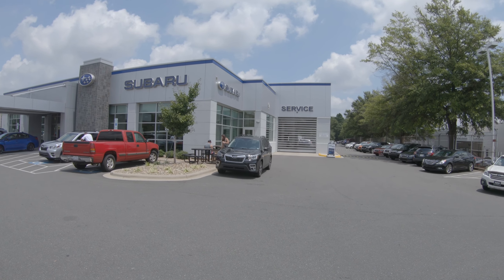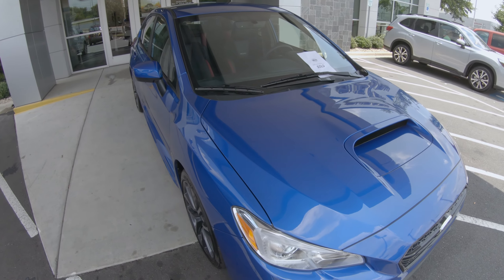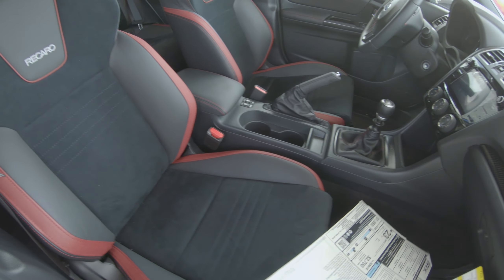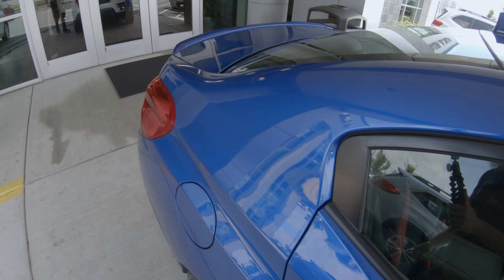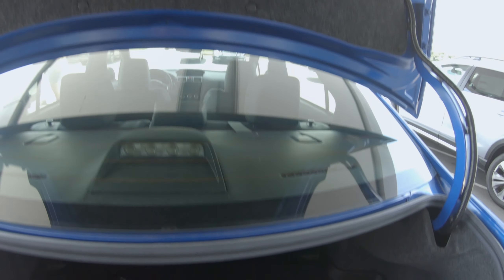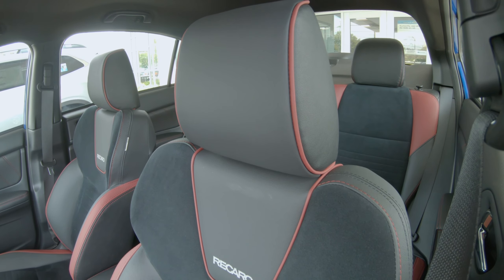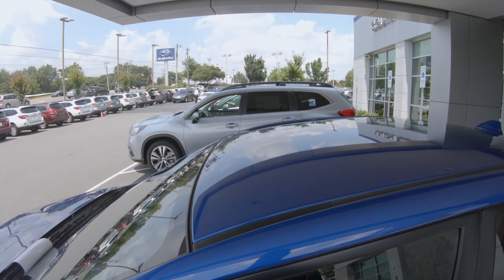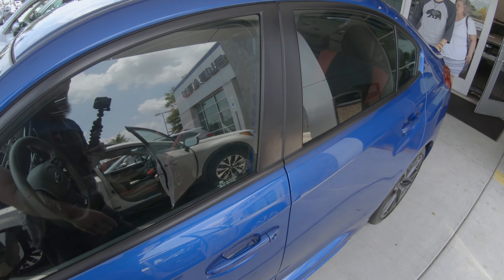Mr. Subaru's new 2019 WRX!